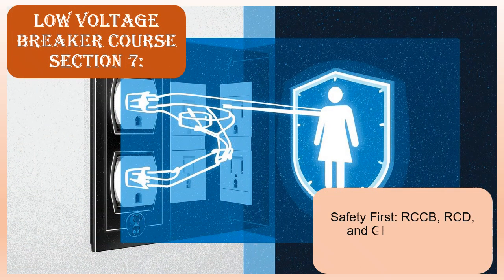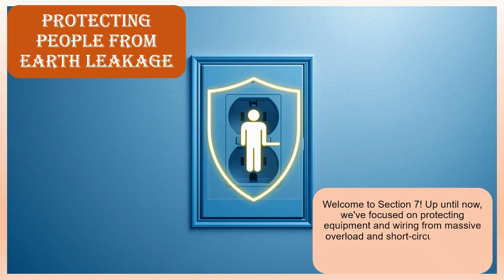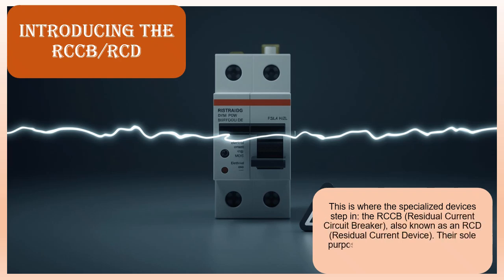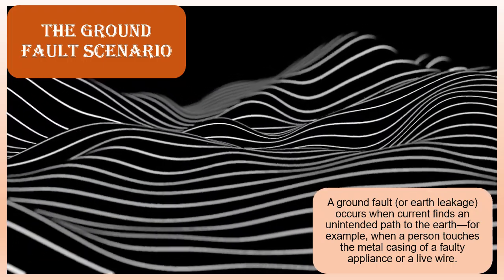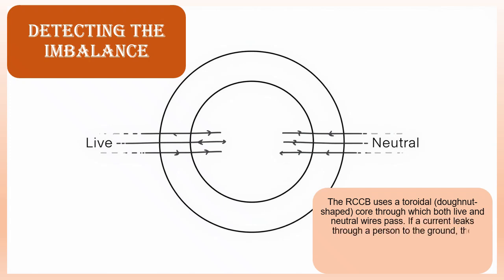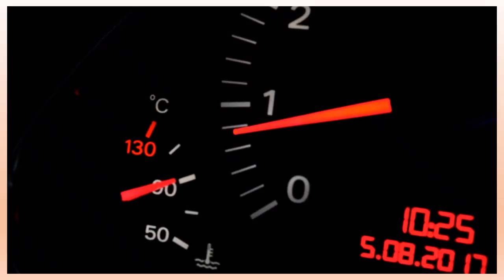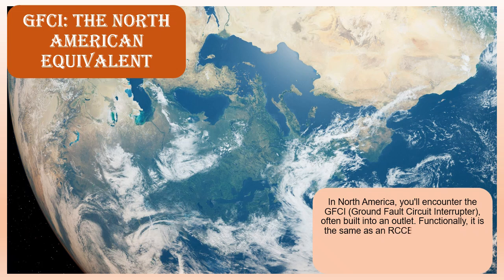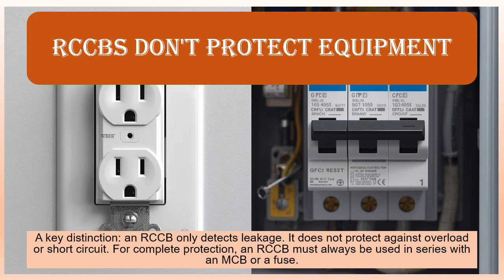Low Voltage Breaker Course Section 7: Safety First: RCCB, RCD, and GFCI for Shock Protection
Low Voltage Breaker Course Section 7:
Safety First: RCCB, RCD, and GFCI for Shock Protection
Protecting People from Earth Leakage
Welcome to Section 7! Up until now, we've focused on protecting equipment and wiring from massive overload and short-circuit currents. This section is about protecting the most valuable thing: people.
The Fatal Flaw of MCBs
Standard MCBs and MCCBs are blind to the small, subtle current leaks that can cause electric shock. A person can receive a lethal shock from a current as low as 50 to 100 milliamps (mA), which is far too low to trip a 15-Amp MCB.
Introducing the RCCB/RCD
This is where the specialized devices step in: the RCCB (Residual Current Circuit Breaker), also known as an RCD (Residual Current Device). Their sole purpose is to prevent electrocution by detecting tiny leakage currents.
The Ground Fault Scenario
A ground fault (or earth leakage) occurs when current finds an unintended path to the earth—for example, when a person touches the metal casing of a faulty appliance or a live wire.
The Principle of Current Balance
The RCCB works on a beautiful, simple principle: Kirchhoff's Current Law. It constantly monitors the current flowing out on the live wire and the current flowing back on the neutral wire. In a healthy circuit, these two values must be equal.
Detecting the Imbalance
The RCCB uses a toroidal (doughnut-shaped) core through which both live and neutral wires pass. If a current leaks through a person to the ground, the current flow becomes unbalanced. This imbalance creates a net magnetic field in the core.
Tripping at 30mA
The device is designed with extreme sensitivity. For human protection, the common trip threshold is 30 milliamps (30mA). If the imbalance exceeds this tiny value, the sensing coil instantly triggers the trip mechanism.
The Speed Factor
Crucially, the RCCB trips incredibly fast—typically within 20 to 40 milliseconds. This rapid disconnection of power is essential because it prevents the current from flowing through the human body long enough to cause ventricular fibrillation (heart failure).
GFCI: The North American Equivalent
In North America, you'll encounter the GFCI (Ground Fault Circuit Interrupter), often built into an outlet. Functionally, it is the same as an RCCB, but it is typically set to a higher sensitivity of 5mA and complies with different regional standards.
RCCBs Don't Protect Equipment
A key distinction: an RCCB only detects leakage. It does not protect against overload or short circuit. For complete protection, an RCCB must always be used in series with an MCB or a fuse.
The All-in-One RCBO
To combine both functions, the RCBO (Residual Current Circuit Breaker with Overcurrent Protection) was invented. This single device provides both the shock protection of an RCD and the overload/short-circuit protection of an MCB.
Up Next: Stopping Electrical Fires
We've covered shock protection, but what about the invisible fault that causes electrical fires? Next, we will explore the AFCI (Arc Fault Circuit Interrupter) and its role in protecting your property from arc faults.